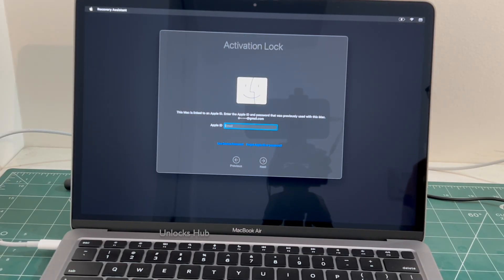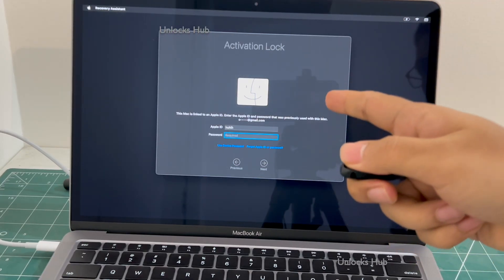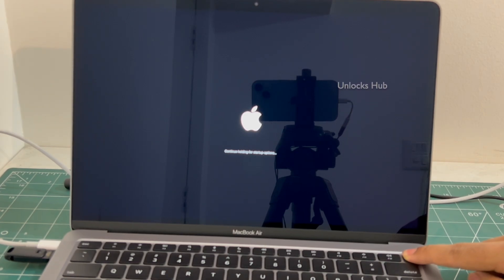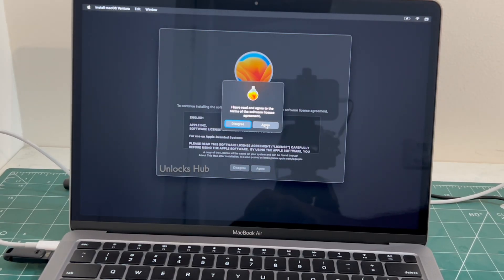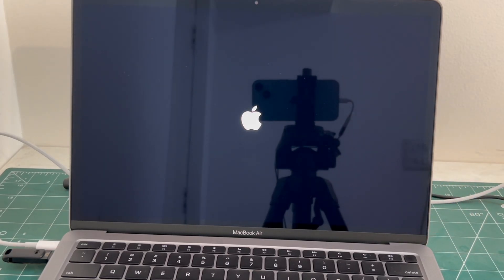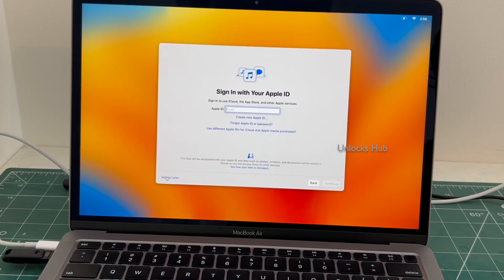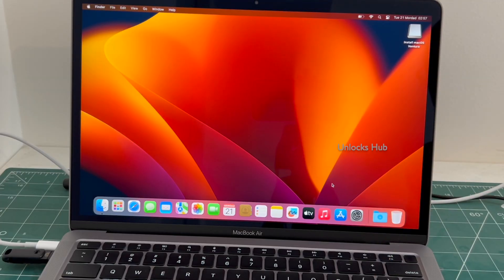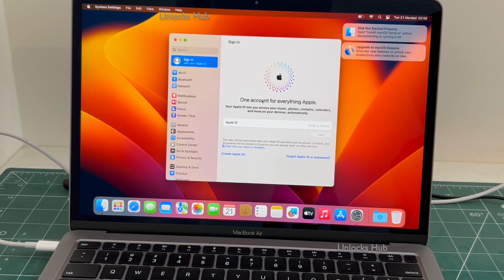How to remove iCloud Activation lock on MacBook Air M1 A2337 using Unlocks Hub USB Configurator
This video shows How to Permanent iCloud Activation Unlock on Mac Book Air M1 A2337 and MacBook Air M3 A3113. How to remove iCloud lock on MacBook Pro M4 A2442. How to remove activation lock on MacBook Pro m2. You can remove the iCloud Lock, Apple ID lock or Activation Lock on a Mac, Macbook, Macbook Pro, MacBook Air, Mac book, iMac, Mac mini using this method. Works on all MacOS versions including Catalina, High Sierra, Mojave, Big Sur, Monterey, Ventura in 2022 and 2023, 2024, 2025. macOS 14: Sonoma (Sunburst) and macOS 13: Ventura (Rome). A2337, A2338, A2681, A2348, A1991 M1 M2 M1 Pro A2468 A2780 A3113 A2348 MacBook Pro M2 Pro Max M3 Pro Max M4 Pro Max

Remove Apple ID lock using this method.

activationlock icloudunlock icloudbypassfull activation apple appleidfree appleid icloudbugimeiunlocker icloudbypass icloudunlocker lost blacklist blacklisted appleiddisabled disabled removeicloud, permanent, unlockshub, unlock iphoneunlock macbookunlock iMac M1 T2 Mac M1 Macbook M2 MacBook Air MacBook unlock MacBook Air M2 MacBook Pro M1 Pro 2021 macOS 15 Sequoia